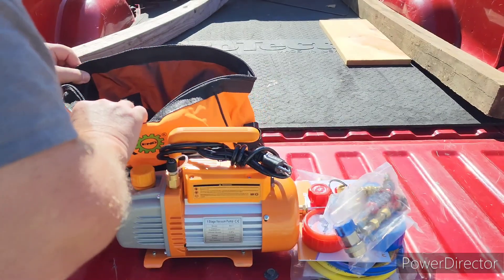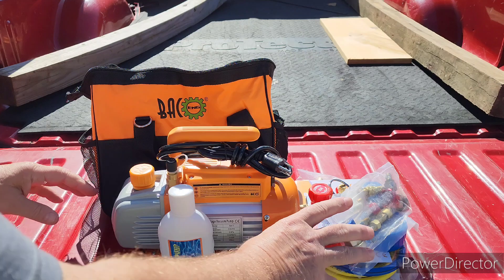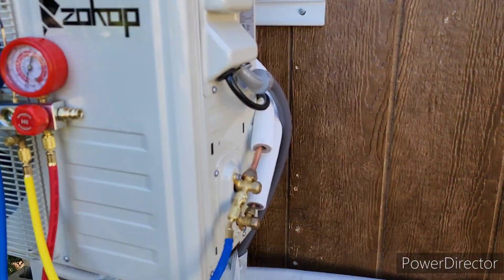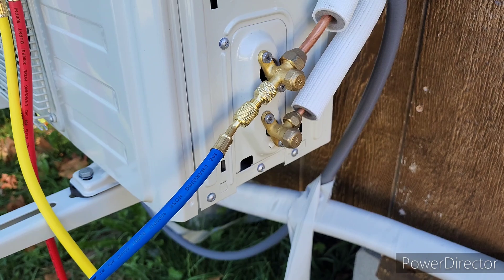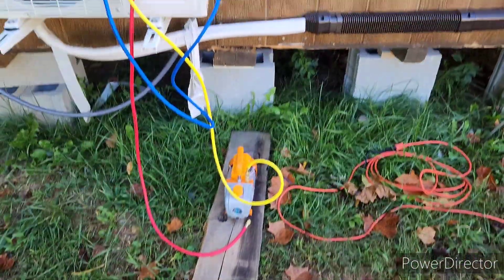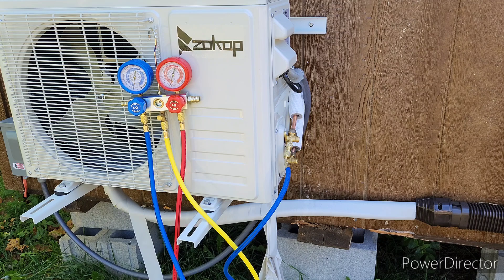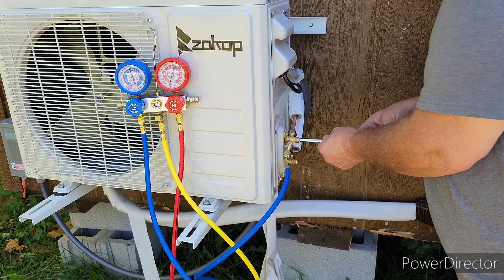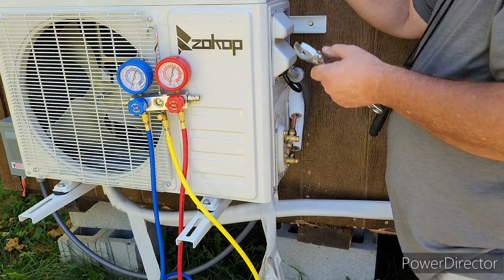Bacoeng 3.6 cfm AC vacuum pump & manifold gauge set. on the Zokop mini split. let's check it out